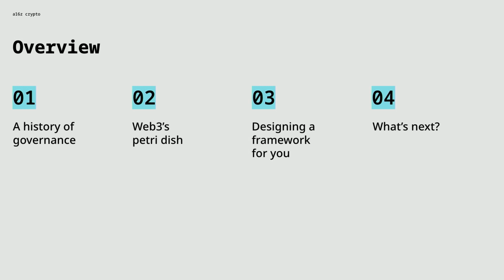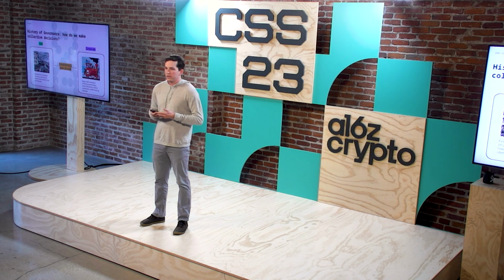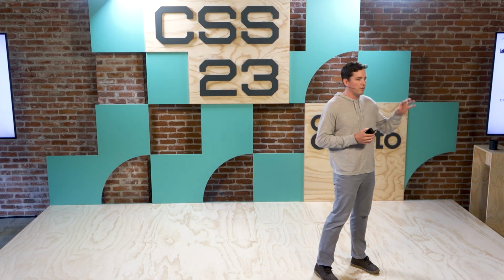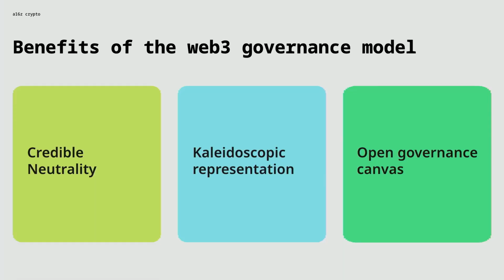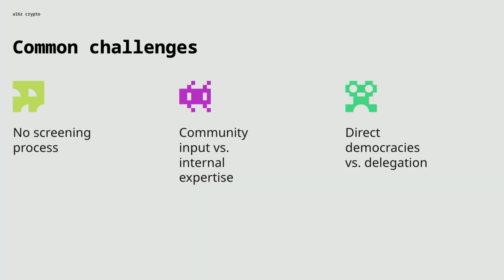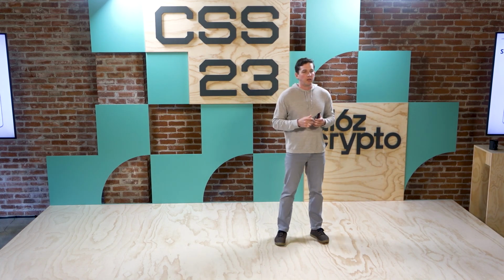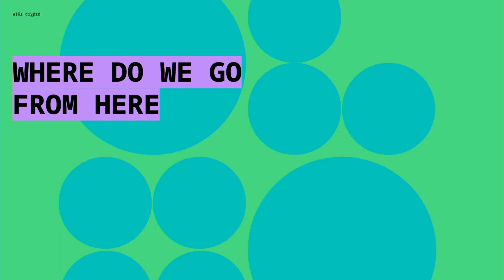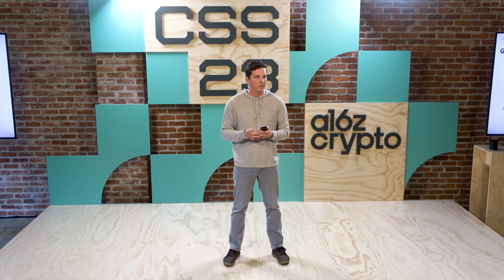Designing effective governance | Porter Smith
Web3 ushered in new innovations in governance, from frameworks for organizing people to systems for making collective decisions across distributed systems – but how did we get here? The history of web3 governance systems is an offshoot of the history of governance systems more broadly. In this talk, a16z crypto Deal Partner Porter Smith traces innovations in governance through time; and tracks the emergence of web3 governance through NFT communities, DAOs, and more.

As a reminder, none of the content should be taken as investment, business, legal, or tax advice; please for more important information, including a link to a list of our investments.